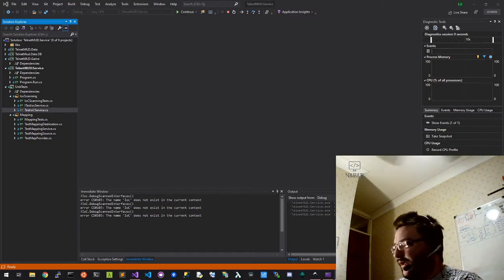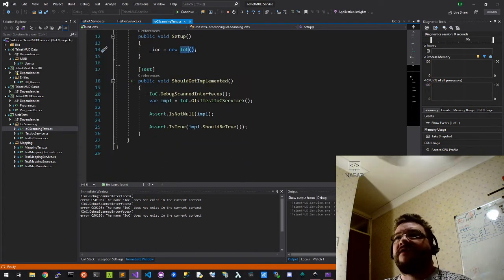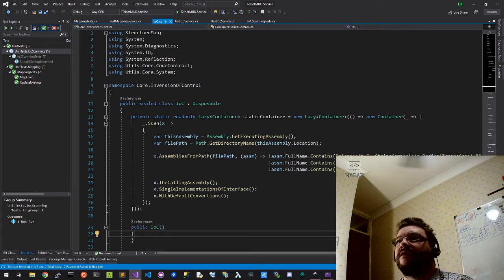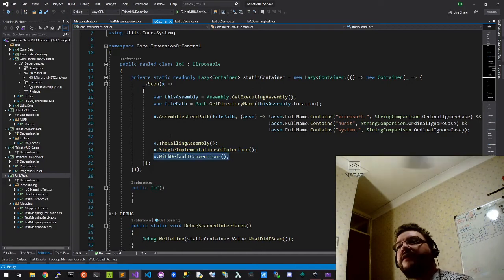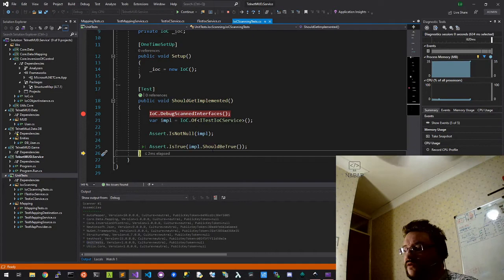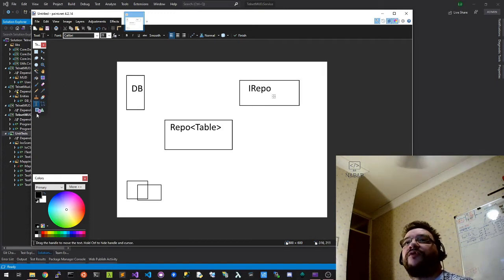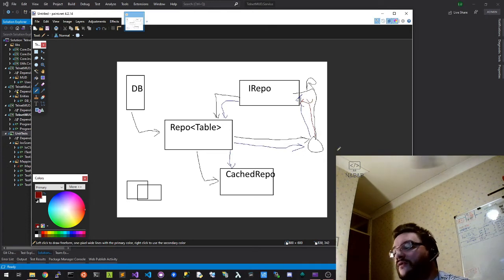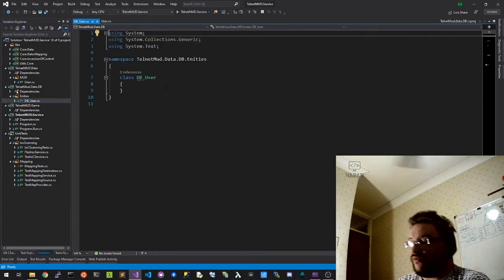Telnet MUD: 4 - Structure Map Scanning and Repository Design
Continuing the development of the telnet mud game. In this video, I cover the modifications of the IoC library and enable the assembly scanning features of StructureMap.

I also briefly talk about the design for the database repository and what I would like the caching layer to achieve.

This series follows the development of telnet like mud game. From design to implementation, covering all aspects of the development process.

I have always wanted to develop a game, and hopefully, you will share in my journey.